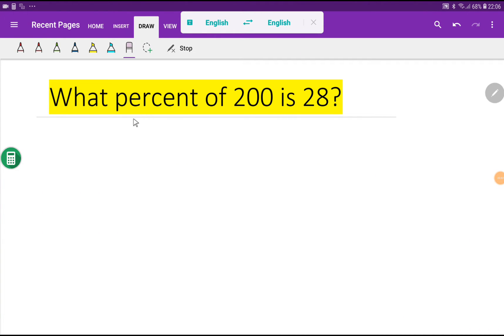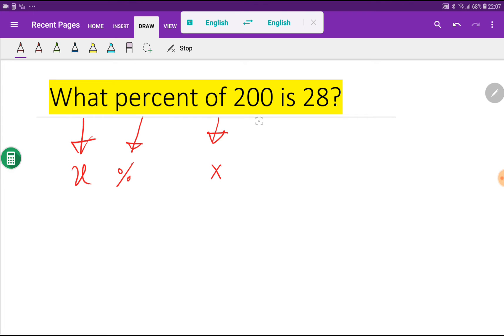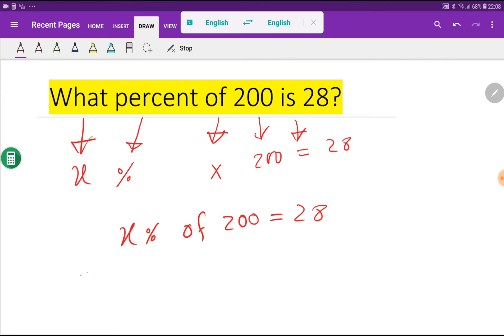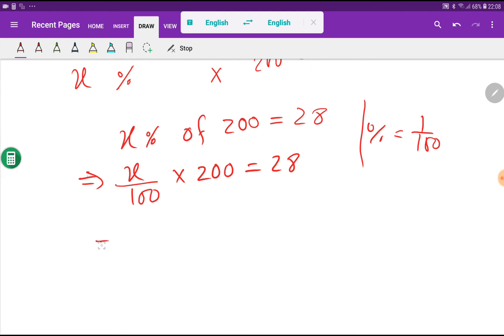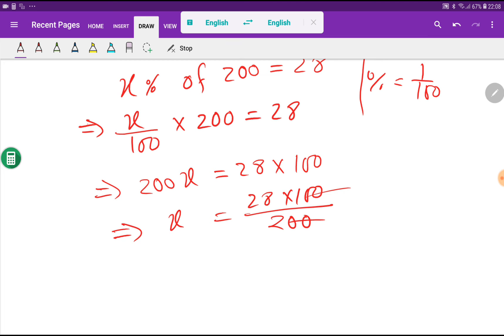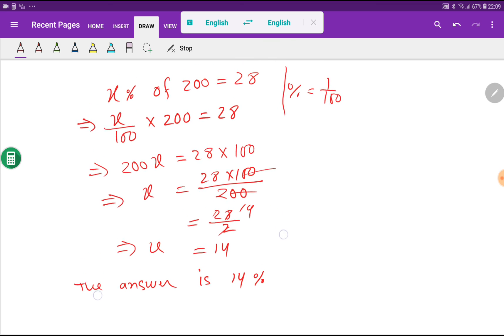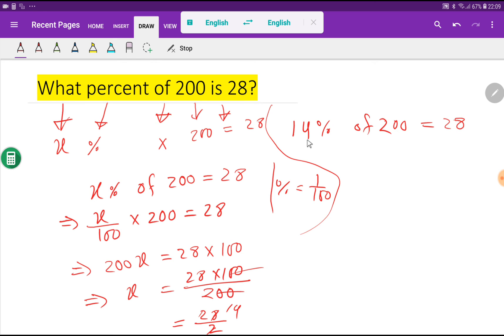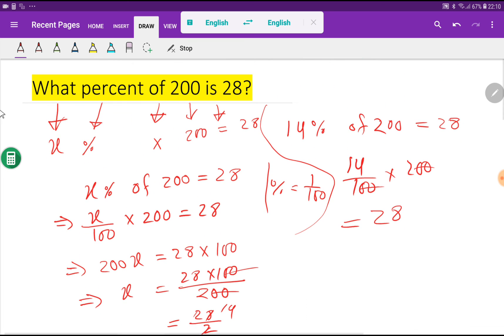What percent of 200 is 28?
In this video guide, I will solve the above question applying translational method.

percentage word problems year 6
percentage word problems grade 5
percentage word problems year 7
percentage word problems with solutions for grade 5

multi step percentage word problems worksheet
percentage problems worksheet
percent proportion word problems worksheet answers
percentage word problems year 6 pdf

how to solve percentages word problems,
 how to do percentages word problems ,
how to solve systems of equations word problems with percentages, how to find percentages in word problems ,
how to solve word problems with percentages and money ,
how to solve word problems involving percentages ,
how to calculate percentages in word problems ,
how to work out percentages word problems ,
how to solve word problems using percentages